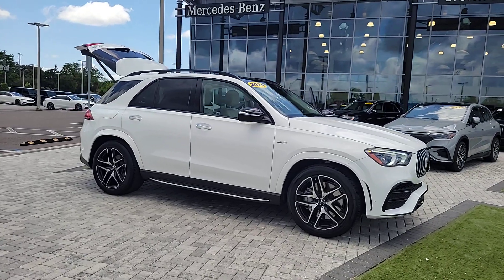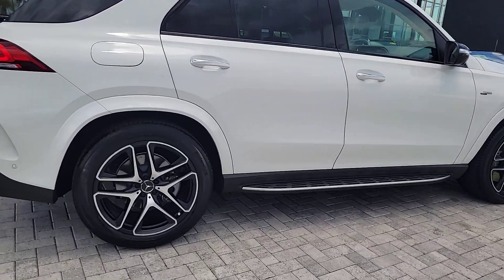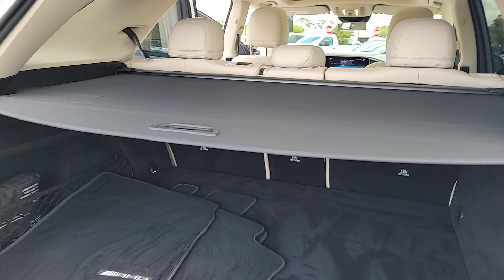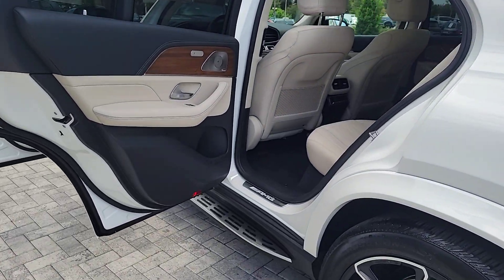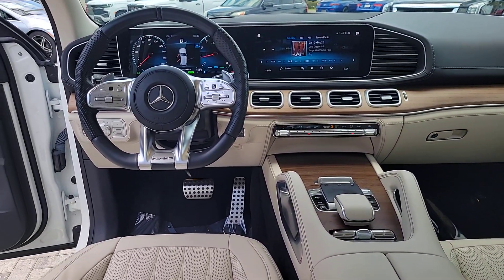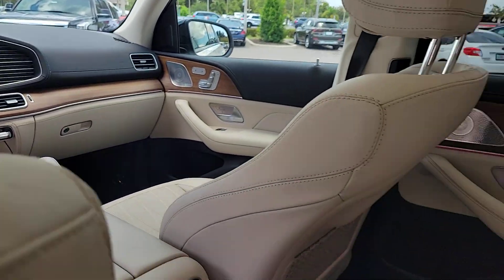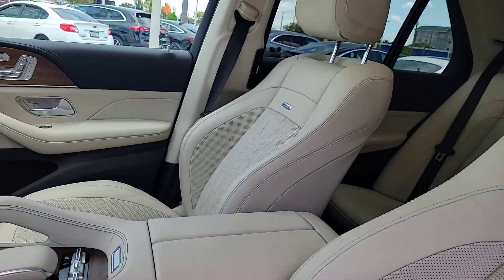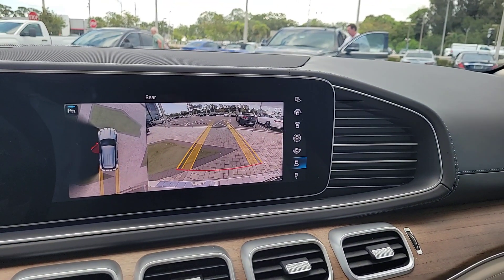2021 Mercedes-Benz GLE Tampa, Clearwater, St. Petersburg, Pinellas Park, Largo, FL 61P1613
Polar White Used 2021 Mercedes-Benz GLE GLE 53 AMG available in Tampa, Florida at Crown Mercedes of St. Petersburg. Servicing the Clearwater, St. Petersburg, Pinellas Park, Largo, FL area.
2021 Mercedes-Benz GLE GLE 53 AMG - Stock#: 61P1613 - VIN#: 4JGFB6BB7MA515577

8302 US Hwy 19 N

CARFAX One-Owner. Clean CARFAX. Certified. MERCEDES-BENZ CPO WARRANTY IS 5 YEAR/UNLIMITED MILEAGE FROM ORIGINAL RETAIL DATE ASK A SALES REPRESENTATIVE FOR ADDITIONAL DETAILS. LOADED GLE53W4! INCLUDES DRIVERS ASSISTANCE PACKAGE INLUDES EXTENDED RESTART BY STOP AND GO TRAFFIC ROUTE BASED SPEED ACTION DRIVING ASSISTANCE PLUS DISTRONIC PLUS WITH STEERING ASSIST SIDE AIRBAGS TRAFFIC SIGN ASSIST AND ACTIVE SPEED LIMIT ASSIST. PLUS PREMIUM PACKAGE INCLUDES NFC WIRELESS CHARGING 64-COLOR INTERIOR AMBIENT LIGHTING REAR SEAT ENTERTAINMENT SYSTEM PRE-WIRING SIRIUS RADIO 115V AC POWER OUTLET. PLUS EXTERIOR LIGHTING PACKAGE INCLUDES LED INTELLIGENT LIGHT SYSTEM INTELLIGENT HIGHBEAM CONTROL MULTIBEAM LED HEADLIGHTS. PLUS WARMTH & COMFORT PACKAGE INCLUDES RAPID HEATING SEATS AND HEATED ARMREST. PLUS EXTERIOR LIGHTING PACKAGE INCLUDES LED INTELLIGENT LIGHT SYSTEM INTELLIGENT HIGHBEAM CONTROL MULTIBEAM LED HEADLIGHTS. PLUS PARKING ASSISTANCE PACKAGE INCLUDES SURROUND VIEW SYSTEM PARKING PACKAGE. PLUS NAPPA LEATHER DASHBOARD 21 AMG TWIN 5-SPOKE WHEELS W/BLACK ACCENTS AMG PERFORMANCE STEERING WHEEL IN NAPPA LEATHER ILLUMINATED RUNNING BOARDS HEAD-UP DISPLAY HEATED & VENTILATED FRONT SEATS PANORAMA ROOF HEATED & COOLED CUPHOLDERS POWER REAR WINDOW SHADES 4-ZONE CLIMATE CONTROL ORIGINAL MSRP $94185 Active Distance Assist DISTRONIC Active Speed Limit Assist Active Stop & Go Assist Adaptive Highbeam Assist Air Balance Package AMG Exterior Night Styling AMG Night Package AMG Performance Steering Wheel in Nappa Leather Dashboard & Door Beltlines in Nappa Leather DISTRONIC PLUS Driver Assistance Package Plus Driving Assistance Exterior Lighting Package Head-Up Display Heated & Ventilated Front Seats Heated Armrest Increased Towing Capacity Leather steering wheel LED Intelligent Light System LED Lighting Parking Assistance Package Parking Package w/Surround View Camera System Power Tilt/Sliding Panorama Sunroof Rapid Seat Heating Route-Based Speed Adaptation Surround View System Traffic Sign Assist Trailer Hitch Warmth & Comfort Package Wheels: 21 AMG Twin 5-Spoke w/Black Accents.brbrbrMercedes-Benz Certified Pre-Owned Details:brbr * Limited Warranty: 12 Month/Unlimited Mile beginning after new car warranty expires or from certified purchase datebr * 165+ Point Inspectionbr * Transferable Warrantybr * Roadside Assistancebr * Includes Trip Interruption Reimbursement and 7 days/500 miles Exchange Privilegebr * Warranty Deductible: $0br * Vehicle HistorybrbrbrPolar White 2021 Mercedes-Benz GLE GLE 53 AMGbrbrbrCrown Eurocars has been awarded the Dealer of the Year for 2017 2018 and 2019 from Dealer Rater for our high standards of Customer Service. We achieved a 4.9 rating with over 1800 consumer reviews. Crown Eurocars researches the market on a daily basis to provide the best price upfront. All prices plus sales tax tag and titling and dealer service fee of $999.00 which represents cost and profits to the selling dealer for items such as cleaning inspecting adjusting new vehicles and preparing documents related to the sale.
Navigation system: MBUX|Air Balance Package|AMG Night Package|Driver Assistance Package Plus|Exterior Lighting Package|Parking Assistance Package|Parking Package w/Surround View Camera System|Warmth & Comfort Package|13 Speakers|AM/FM radio: SiriusXM|Burmester Surround Sound System|HD Radio|HERMES Communications Module LTE|Increased Towing Capacity|MBUX Voice Control|Premium audio system: MBUX|Radio data system|Radio: MBUX Multimedia System|SiriusXM Satellite Radio|Weather band radio|Wide Screen Cockpit|4-Zone Climate Control|Air Conditioning|Automatic temperature control|Front dual zone A/C|Rear window defroster|Head-Up Display|Heated Rear Seats|Memory seat|Power driver seat|Power steering|Power windows|Remote keyless entry|Steering wheel memory|Steering wheel mounted audio controls|Adaptive suspension|AMG Performance Steering Wheel in Nappa Leather|Auto-leveling suspension|Four wheel independent suspension|Speed-sensing steering|Traction control|4-Wheel Disc Brakes|ABS brakes|Anti-whiplash front head restraints|Dual front impact airbags|Dual front side impact airbags|Emergency communication system: eCall Emergency System|Front anti-roll bar|Knee airbag|Low tire pressure warning|Occupant sensing airbag|Overhead airbag|Power adjustable front he